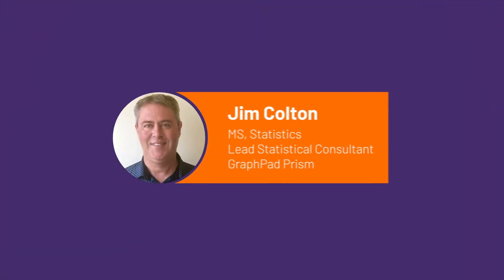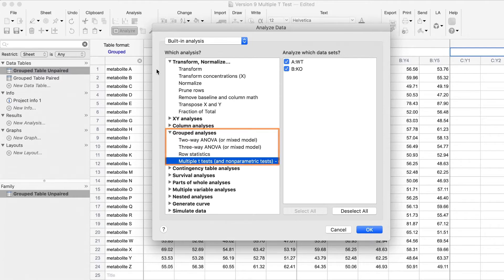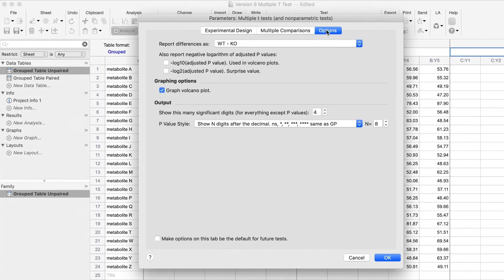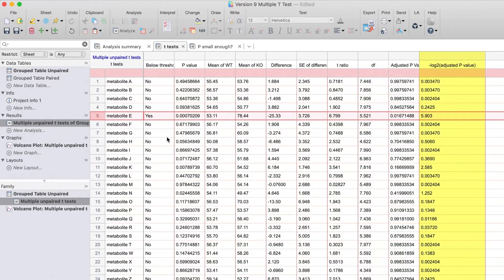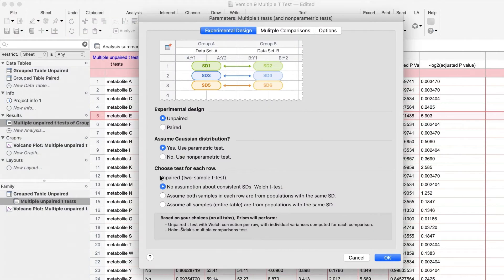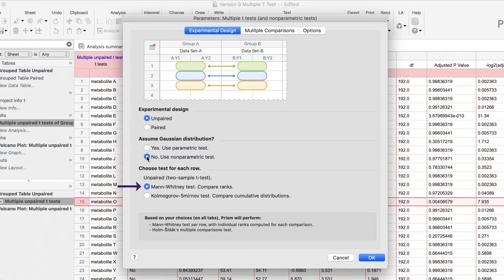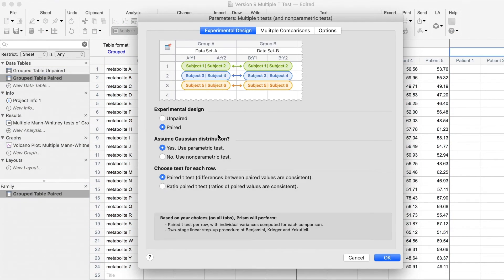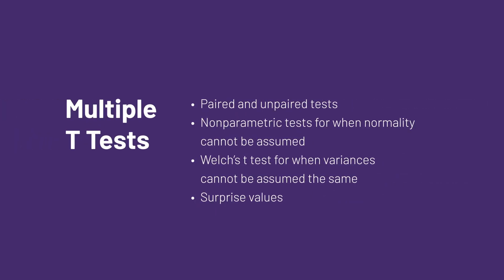Multiple T Tests - Paired and Unpaired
The new features of multiple t tests including nonparametric analyses and multiple paired t tests allow all the options of the individual t test, but for multiple sets of comparisons. Use these new features when you’re looking to make pairwise comparisons without the restriction in ANOVA of assuming equal variation for each group or when you want to perform multiple nonparametric tests.

- Perform multiple t tests in Prism
- Compare and contrast multiple t test analysis with ANOVA
- Interpret the "surprise value" which is the negative-log-base-2 of the P value

Learn more about Prism 9 features and capabilities